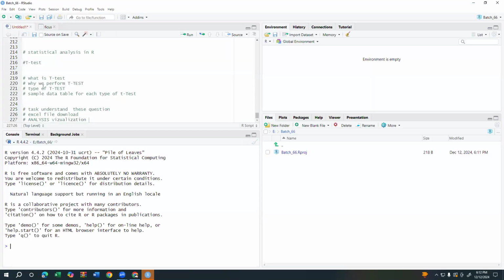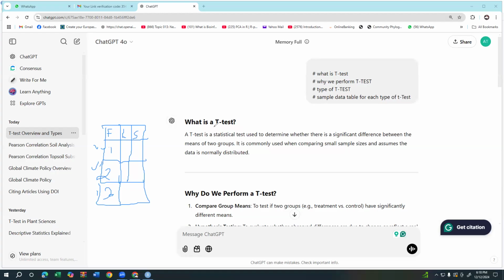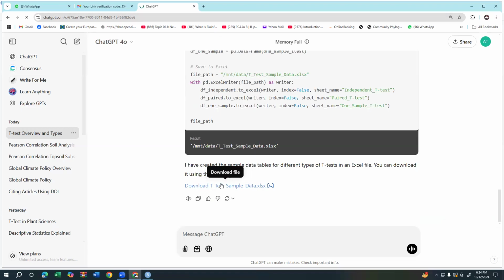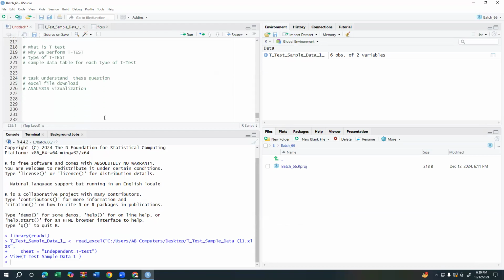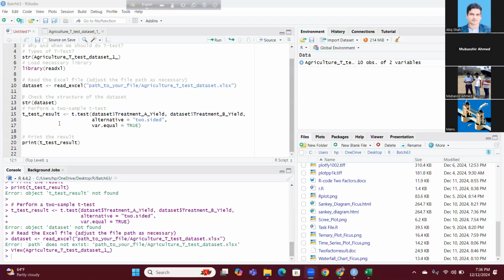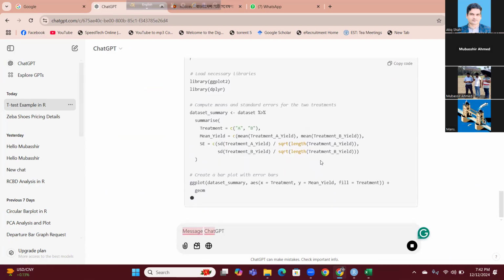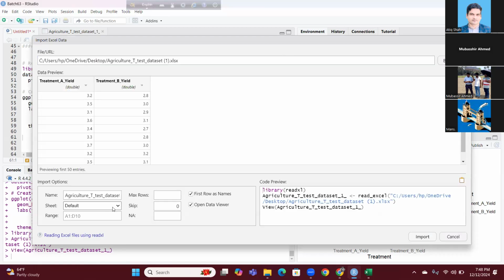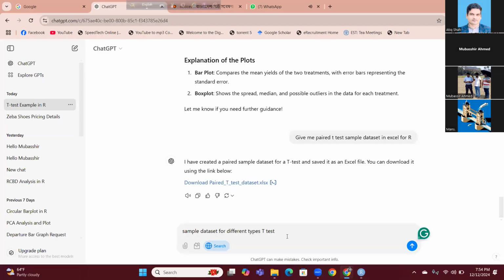"Batch 63: T-Tests in R – Types and How to Prepare Your Data"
Video Description:
📊 Welcome to Batch 63!
In this tutorial, we’ll dive into T-Tests in R, exploring the different types—One-Sample, Two-Sample (Independent), and Paired T-Tests—and how to properly format and arrange your data for each. Whether you’re comparing means for experimental results, survey data, or any other numeric dataset, this video will guide you through setting up your analysis in R and interpreting the results.

🔹 What You’ll Learn:
1️⃣ Types of T-Tests: One-Sample, Two-Sample (Independent), and Paired T-Tests.
2️⃣ Data Arrangement: Properly structuring your dataset in ‘long’ format for ease of use.
3️⃣ Performing T-Tests in R: Using t.test() with the appropriate arguments.
4️⃣ Interpreting Results: Understanding p-values, means, and confidence intervals.
5️⃣ Best Practices: Tips for ensuring reliable and reproducible analyses.